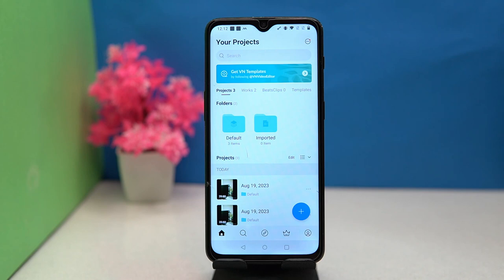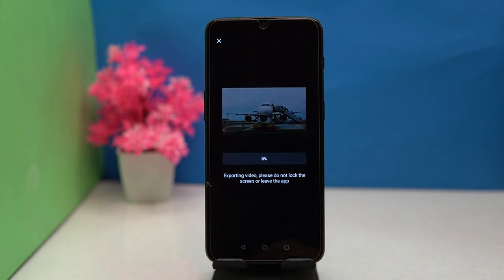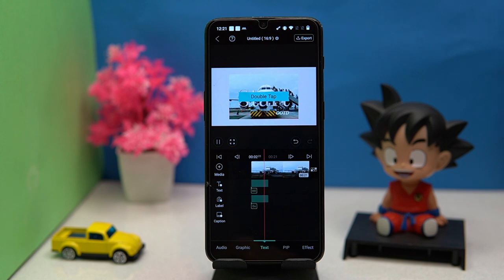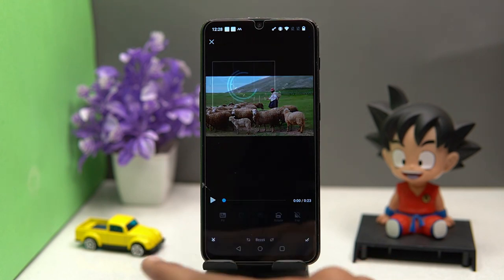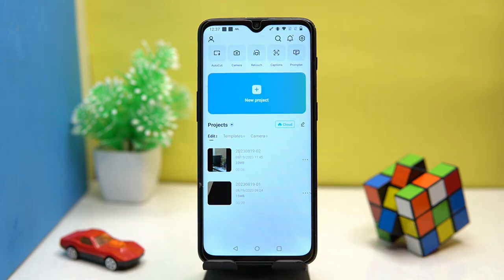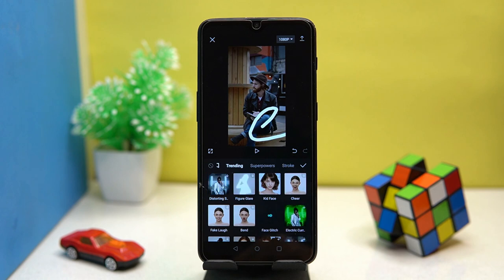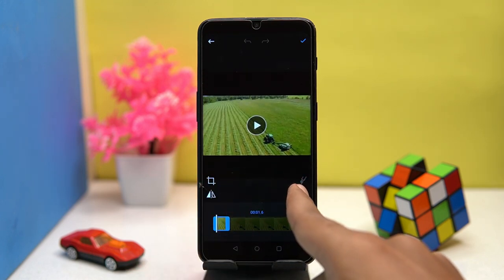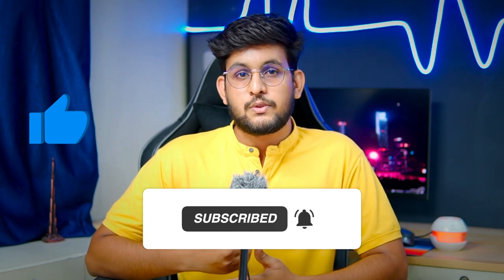5 Best Free Video Editing Apps for Android without Watermark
5 Best Free Video Editing Apps for Android without Watermark

Download Links
1. VN - Video Editor & Maker

2. VLLO - Intuitive Video Editor

3. GoPro Quik: Video Editor

HashTags
Related Searches
best video editing app
best video editing app for android
free video editing apps
free video editing apps for android
free video editor without watermark
best video editor app
best video editor for android
best video editor for android without watermark
best mobile video editing apps
best mobile video editing app without watermark